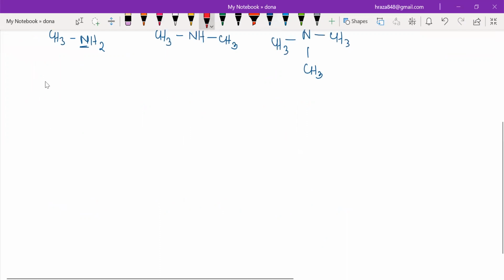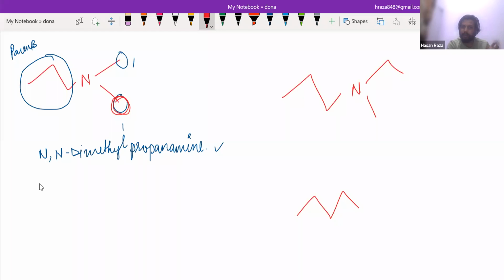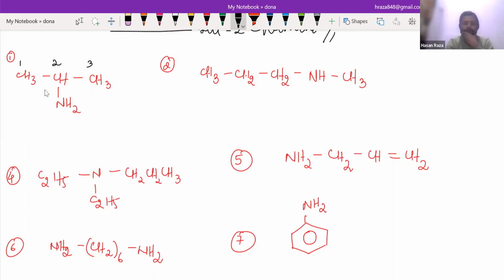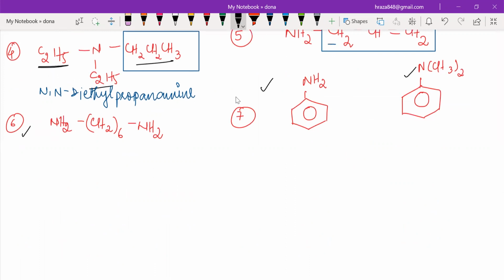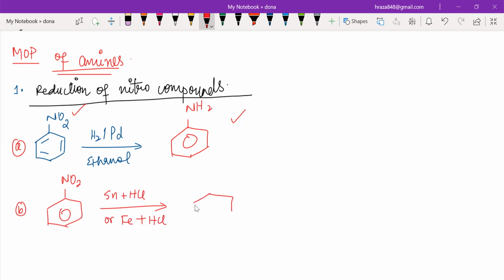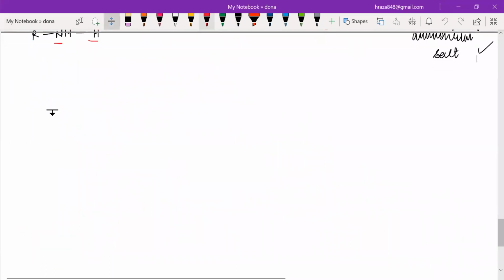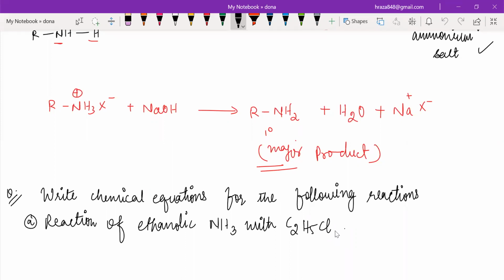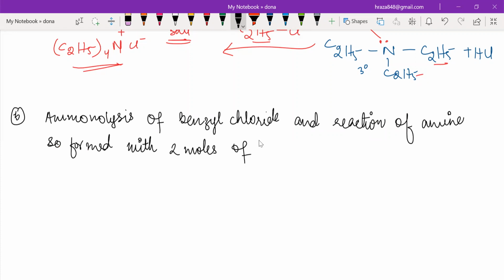Learnivio | Chemistry | Lect 9 | Dona | 14-02-2023